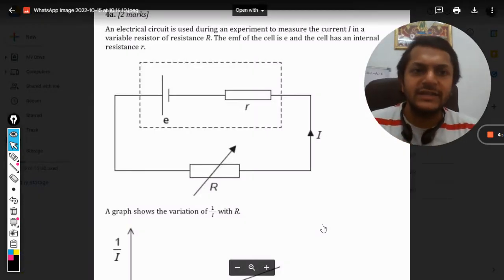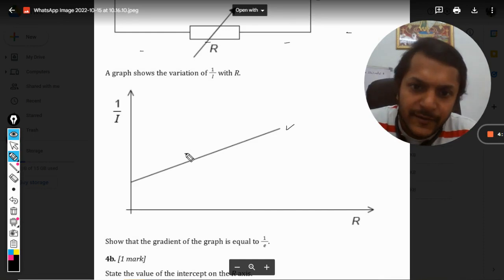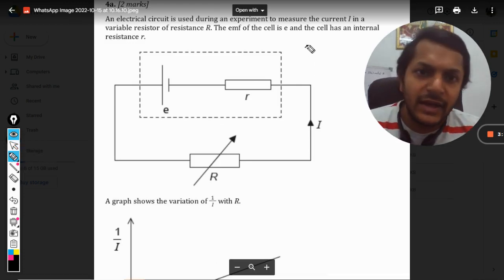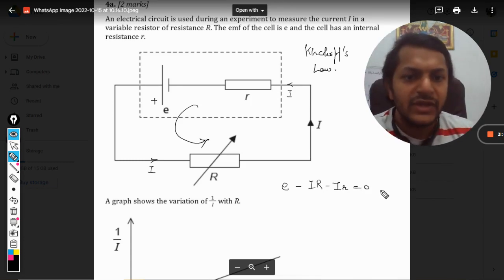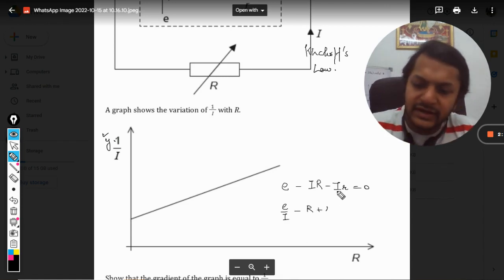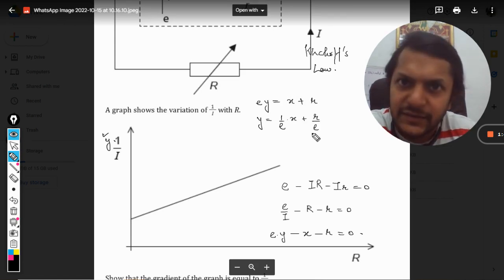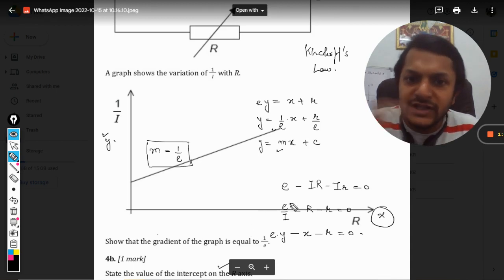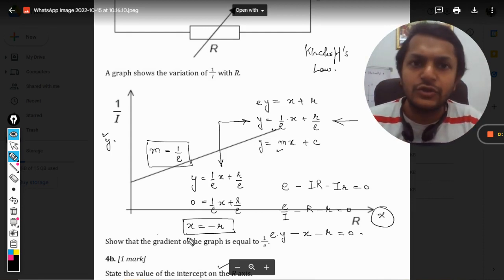An electic circuit is used during an experiment to measure the current I in a variable resistor of r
An electic circuit is used during an experiment to measure the current I in a variable resistor of resistance R. The emf of the cell is e and the cell has an internal resistance r. The graph shows the variation of 1/e and R. Find the slope of the graph and the intercept on R axis. Here is the link for DISCORD SERVER
Valid forever.!